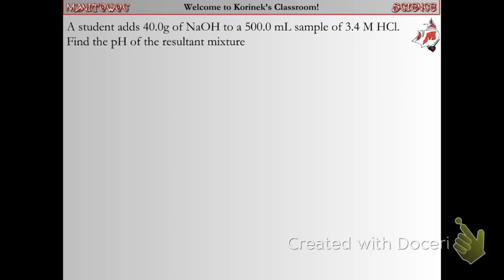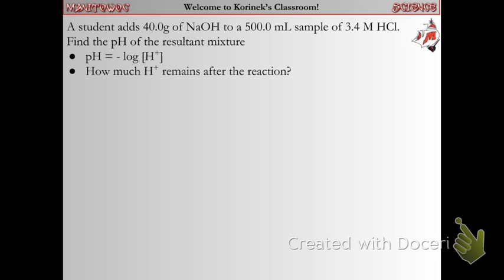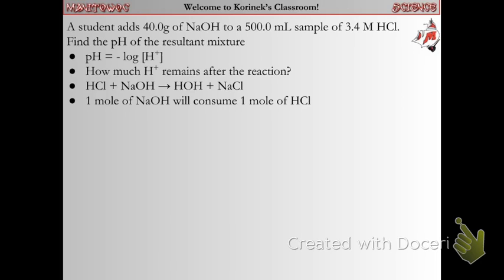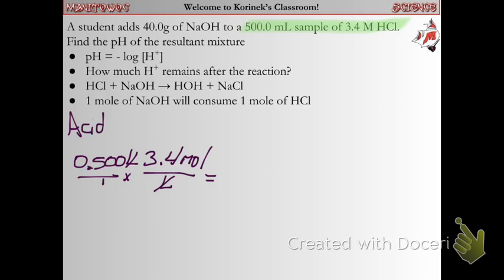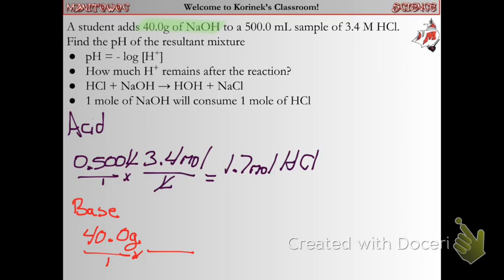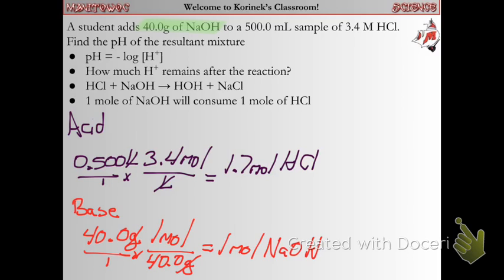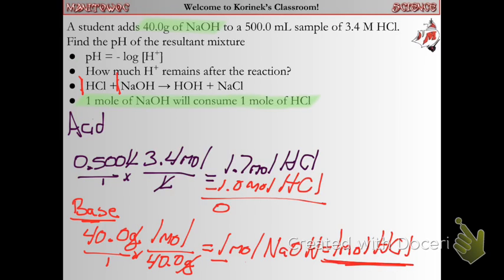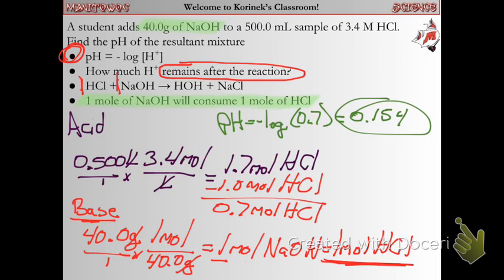7.5-pH and Stoich